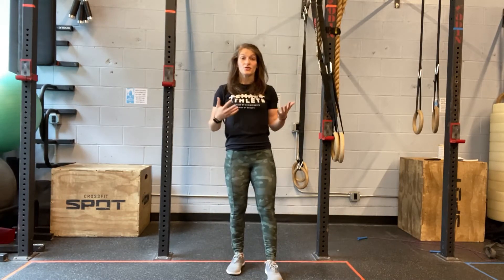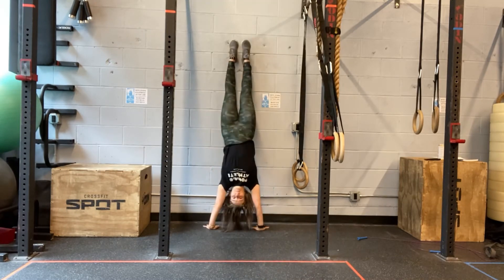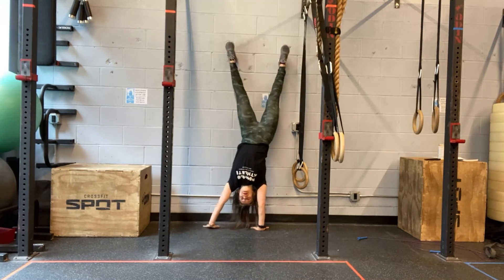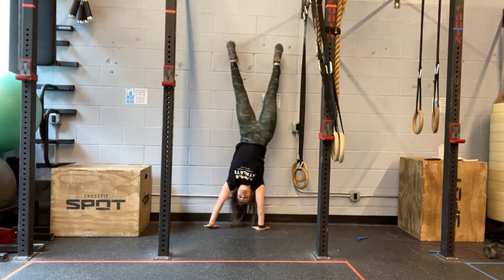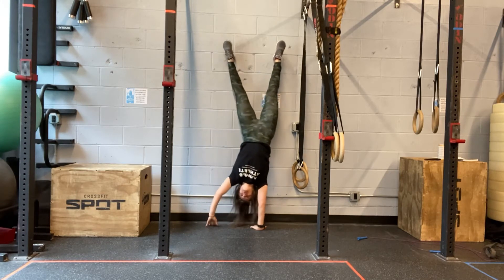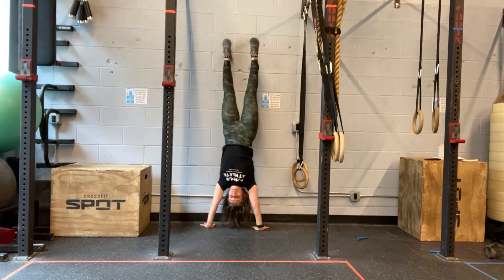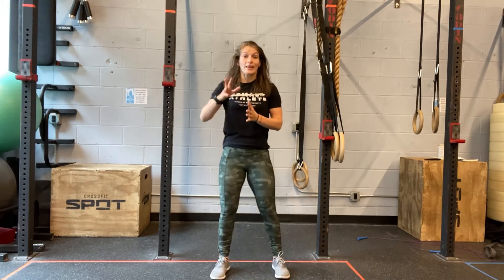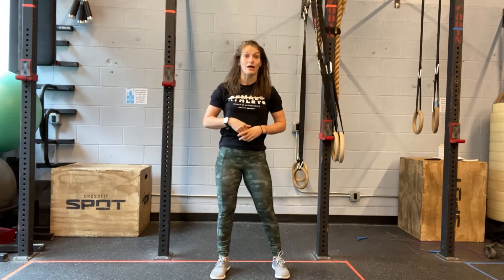Lateral Handstand Walks and How to Scale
Don’t forget, if you’re new to the olympic lifts and are looking for a comprehensive training program that includes MOBILITY, TECHNIQUE & STRENGTH check out WEIGHTLIFTING FOUNDATIONS!

Supporting your nutrition is integral to gains in the gym!
These partnerships help fund my trips to USAW events, so thank you for your support!

Need high quality PROTEIN!?

Don’t Forget the GREENS! Get 5 FREE AG! Travel Packs

My GO-TO protein and meal supplement product that is PLANT BASED. Get $15 off your first order of HUEL